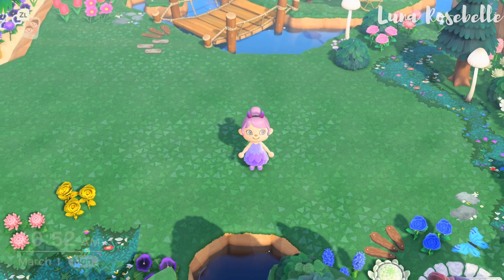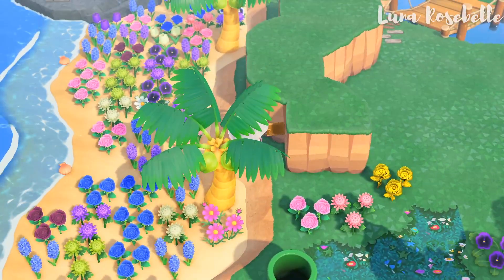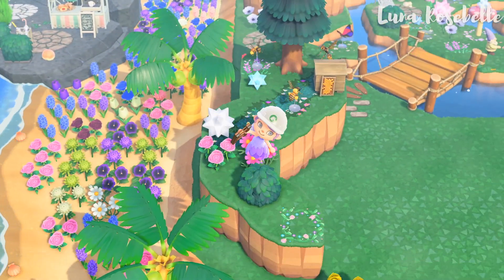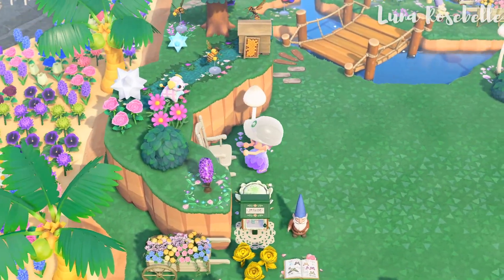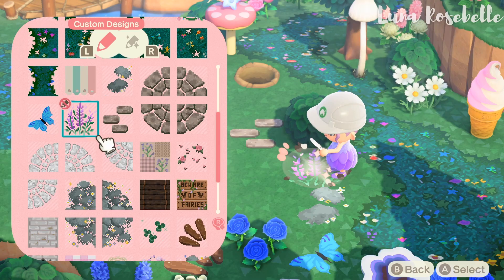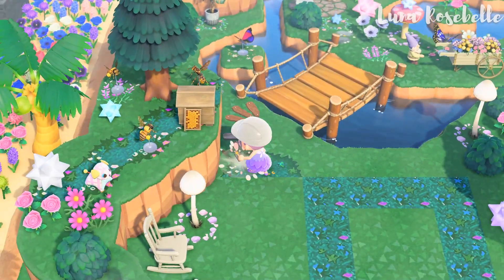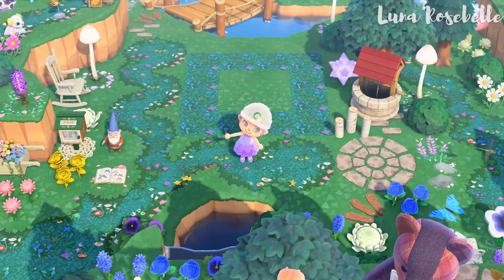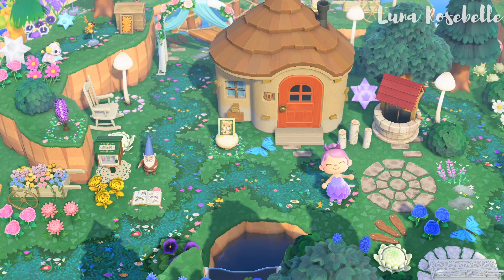Decorating Maple's Yard // Animal Crossing New Horizon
Hi friends and welcome! If your new welcome! Today I will be showing you all how I decorated Maple's yard 💜

Hope you've found this video to be helpful!

Blue Yeti Microphone
Lava Mic (When I record audio on my iphone)
Microphone Stand
Game Capture Card (El Gato)
Memory Card
Pink Pro Controller
Pink Keyboard
Pink Gaming Mouse
Razer Headphones

Have a finished island & want me to tour it?

Codes used in this video💜
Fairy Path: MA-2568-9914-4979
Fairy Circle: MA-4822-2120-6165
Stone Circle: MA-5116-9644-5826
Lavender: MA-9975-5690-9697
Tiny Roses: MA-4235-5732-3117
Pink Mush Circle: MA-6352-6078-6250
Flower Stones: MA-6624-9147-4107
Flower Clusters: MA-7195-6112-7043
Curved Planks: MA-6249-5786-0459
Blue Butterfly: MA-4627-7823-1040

If you read this far, I will be doing another giveaway when I reach 2k subs!